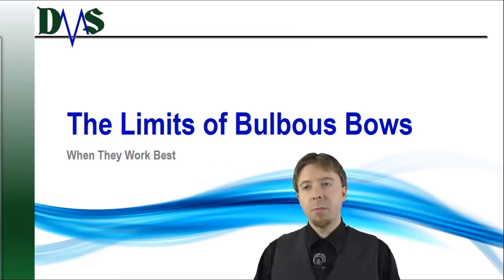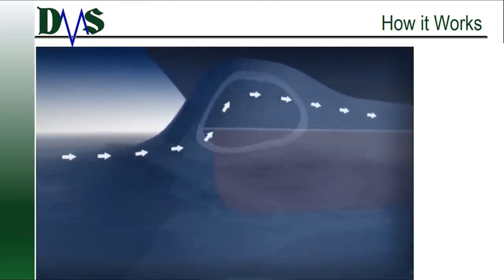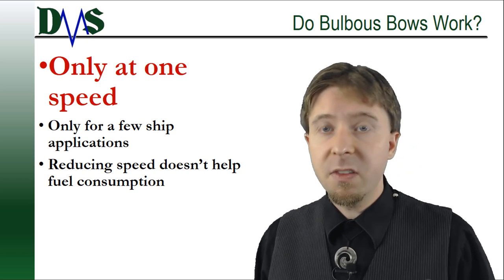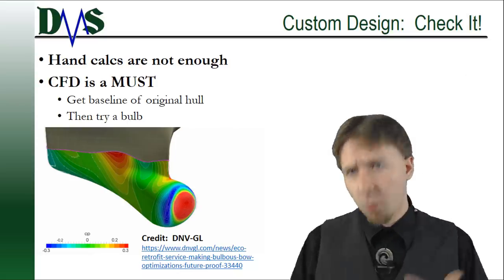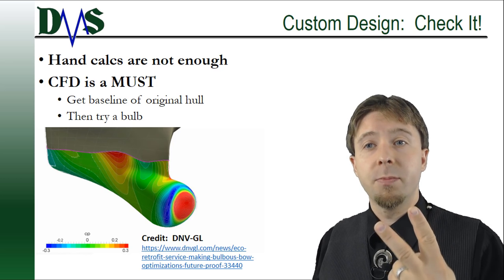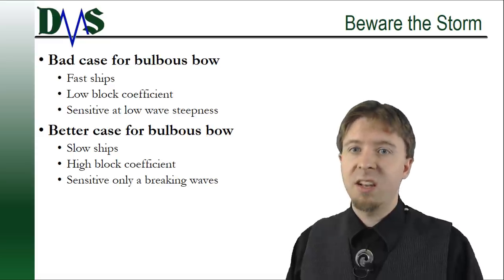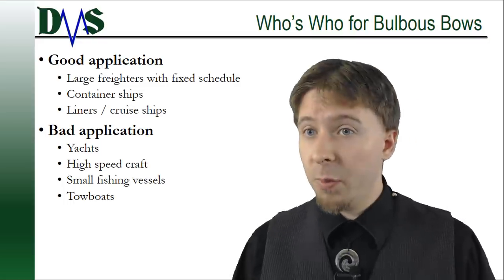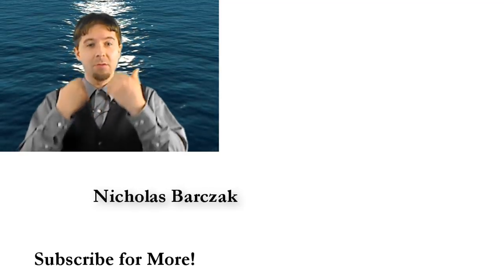The Limits of Bulbous Bows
Bulbous bows are not miracle devices.  Learn their limits and how to use them effectively.

Want to design a bulbous bow?  Start with these two papers:
A. M. Kracht, "Design of Bulbous Bows," SNAME Transactions, vol. 86, pp. 197-217, 1978.

P. Blume and A. M. Kracht, "Prediction of the Behavior and Propulsive Performance of Ships with Bulbous Bow in Waves," SNAME Transactions, vol. 93, pp. 79-94, 1985.

And just to prove that there are exceptions to every rule, meet a firm that developed a simple bulbous bow.  It looks like a dumb pipe, but they have model tests to show that it works.